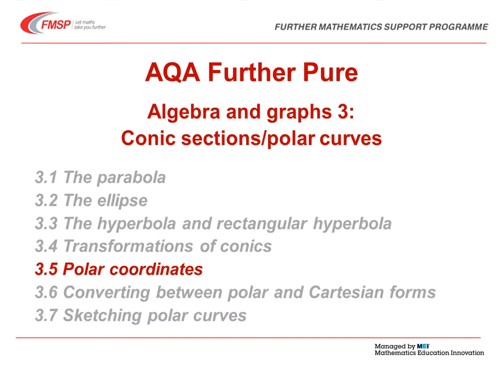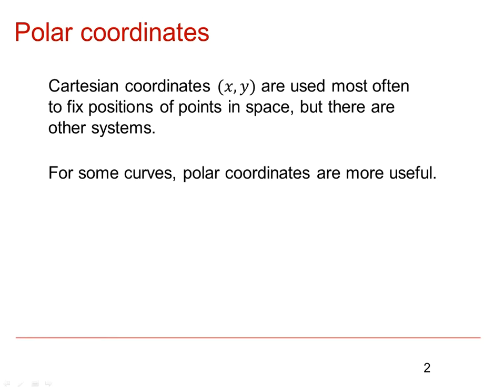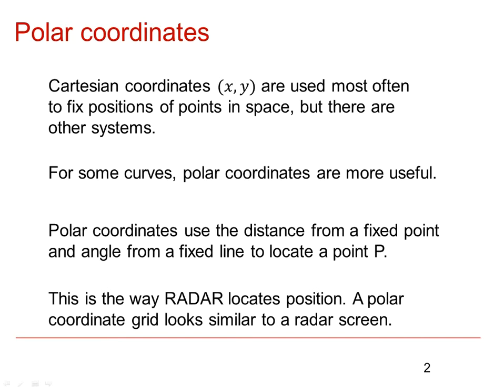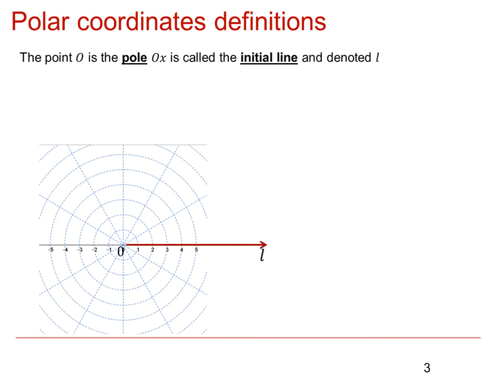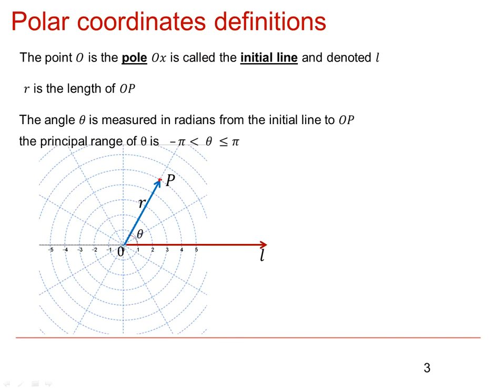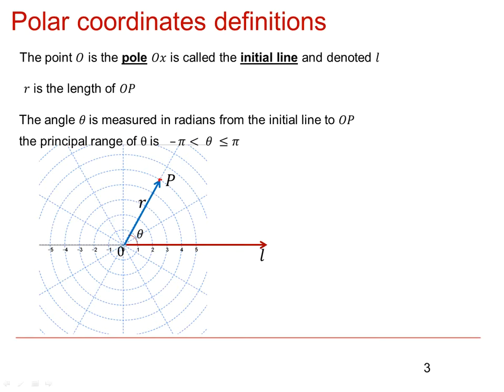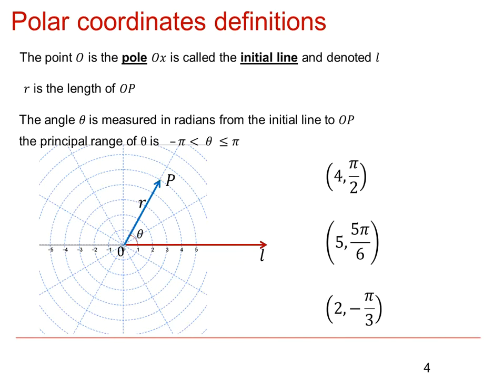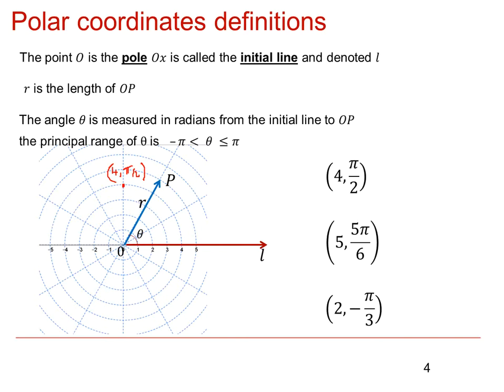AQA Further Pure: Algebra & graphs 3-5